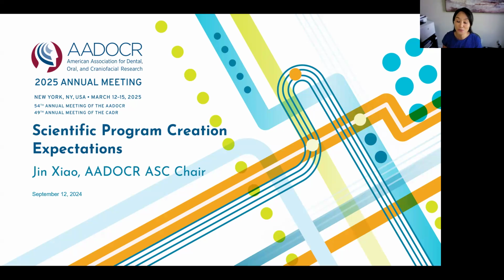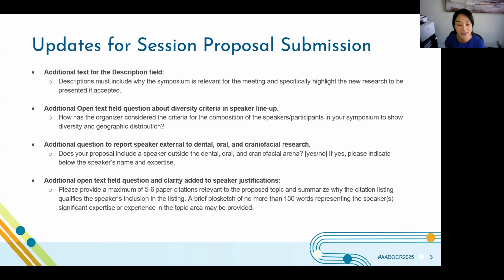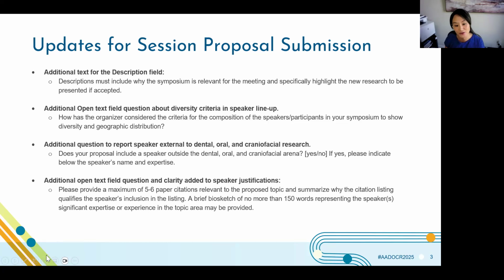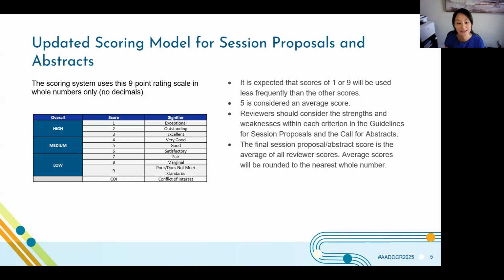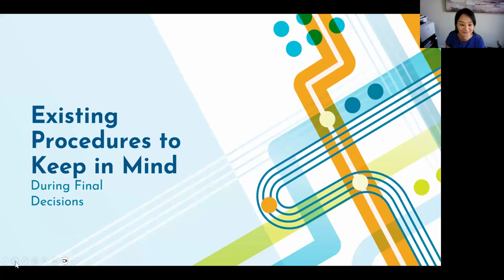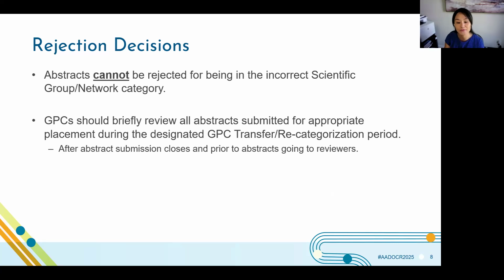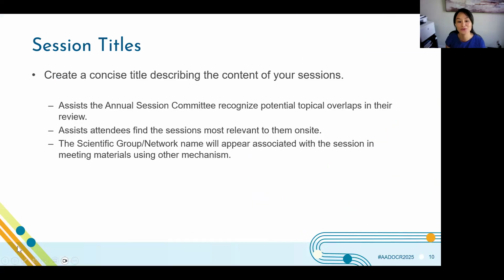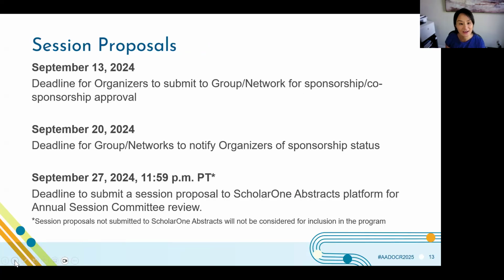2025 AADOCR/CADR Annual Meeting: ASC/GPC and Reviewer Expectations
Informational session highlighting what is new for the 2025 session proposal and abstract submission period, in addition to highlighting existing peer review policies.

This session is not meant to be an exhaustive review of submission processes, which are outlined in detail in the Guidelines for Session Proposals and the Call for Abstracts or an exhaustive review of the peer review processes which are outlined in detail in the instructional materials sent to the designated Group Program Chairs.